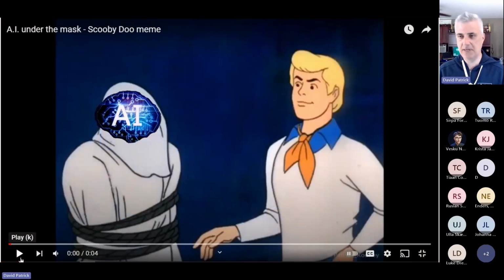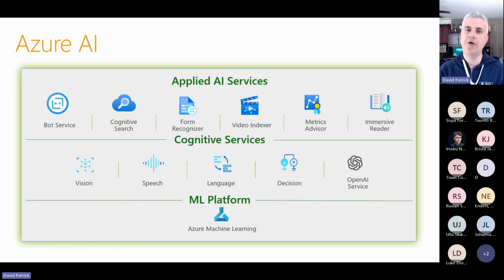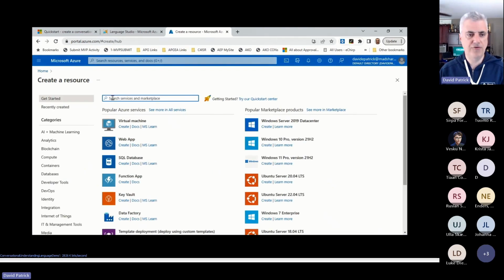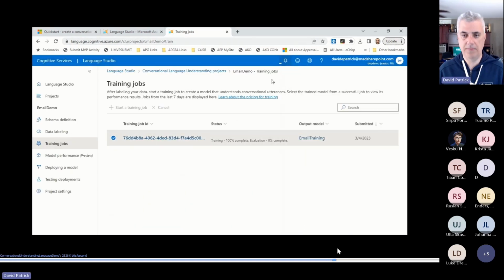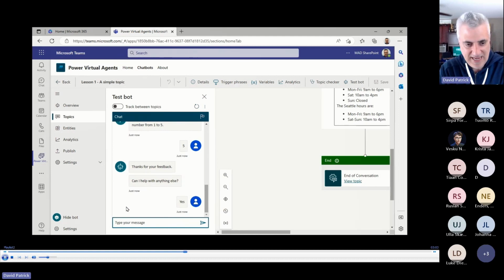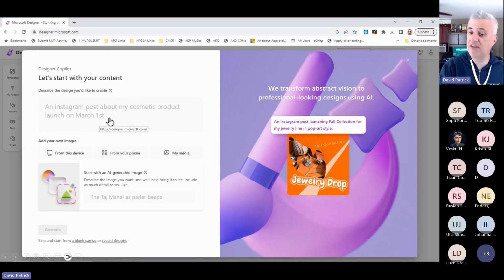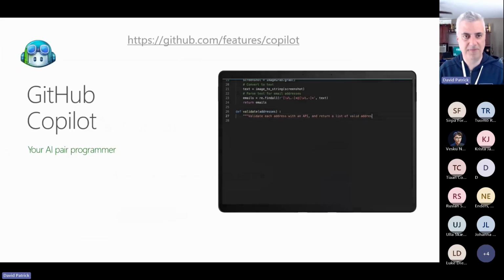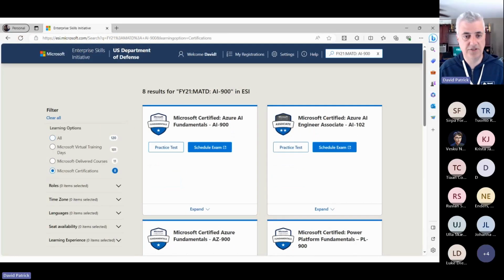Intro to AI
A fast paced tour of Microsoft’s Artificial Intelligence offerings. We’ll cover QnA Maker, LUIS, Power Virtual Agents and more! We’ll demonstrate integration with SharePoint and show how AI can do things like image recognition and text sentient analysis, ie. “What you talking about, Willis!”